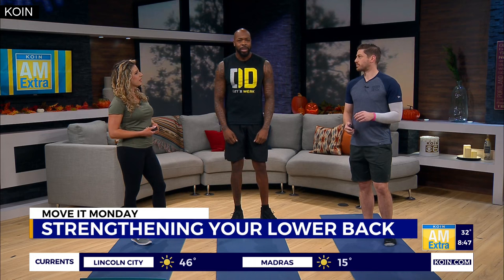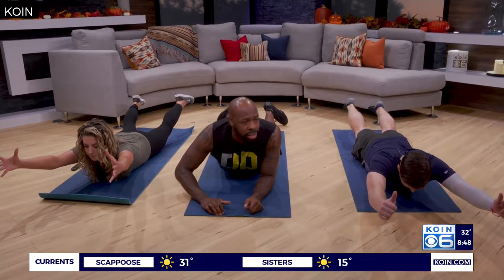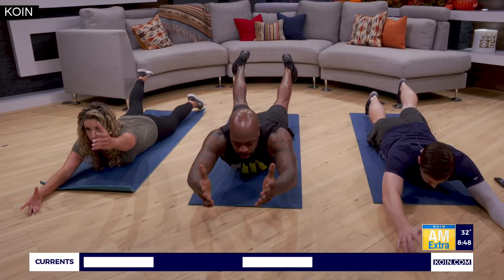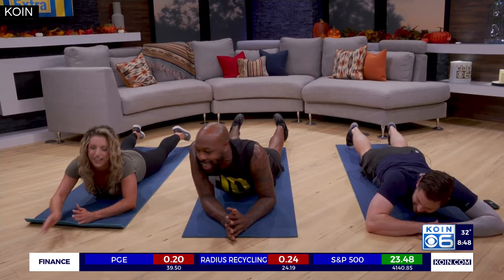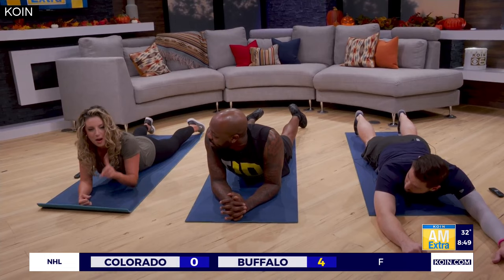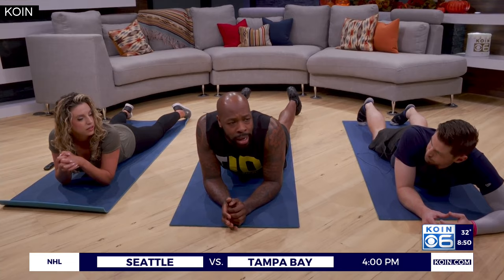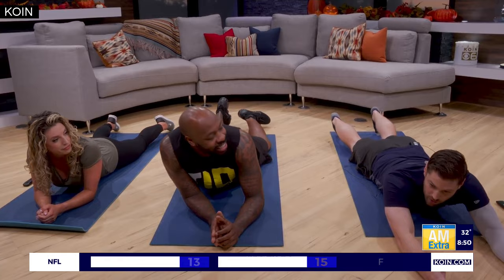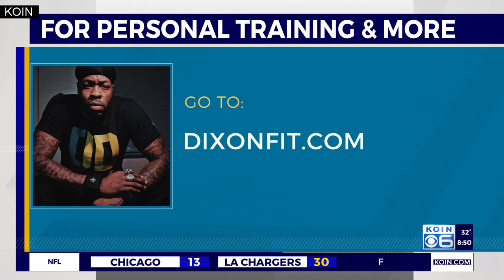Move-it Monday: Helping lower back pain with Dennis Dixon